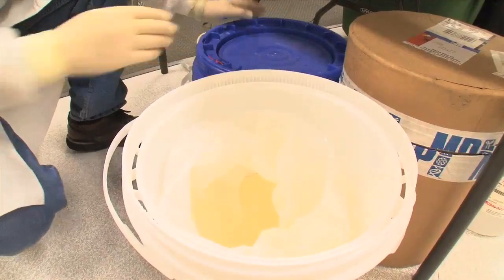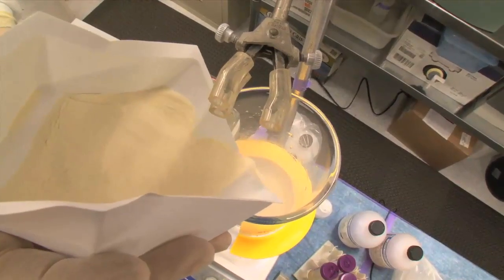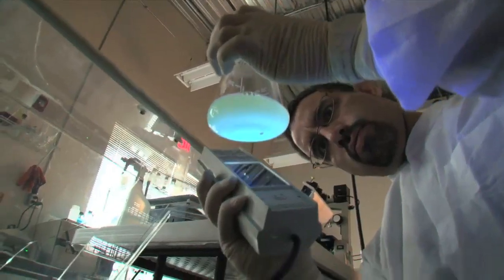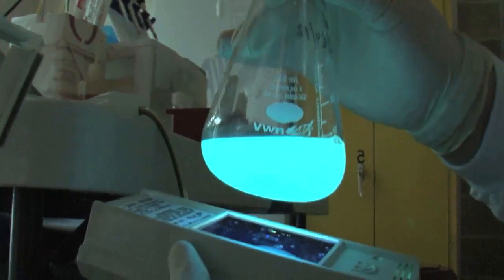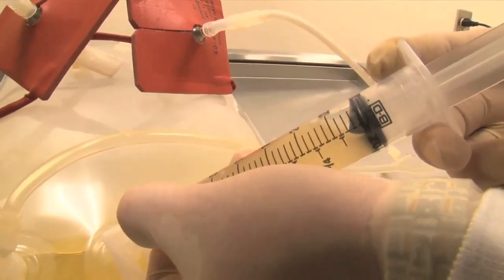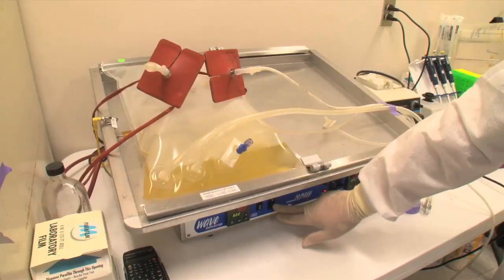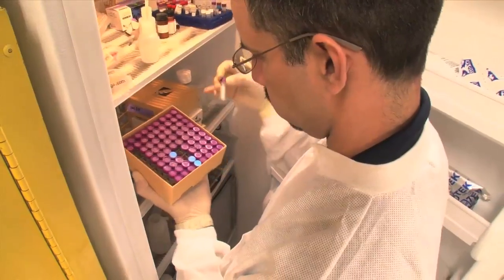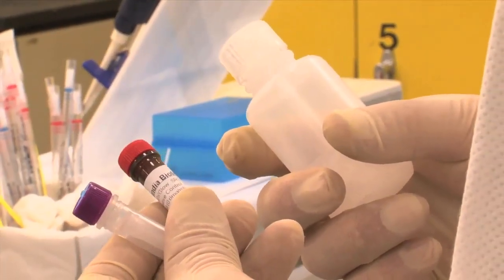LANL Transfers Glowing Bio Technology to Sandia Biotech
Partnering with Los Alamos National Laboratory, an Albuquerque-based company is seeking to transform the way protein and peptide analysis is conducted around the world.

Sandia Biotech is using a biological technology licensed from Los Alamos called split green fluorescent protein (sGFP), as a detecting and tracking tool for the protein and peptide industry, valuable in the fields of Alzheimer's research, drug development and other biotechnology fields using protein folding to understand protein expression and mechanisms of action.
iotech-partnership.html